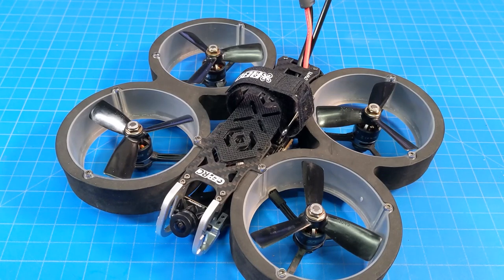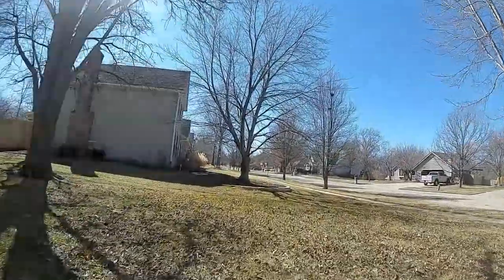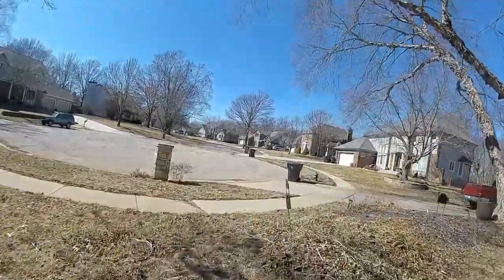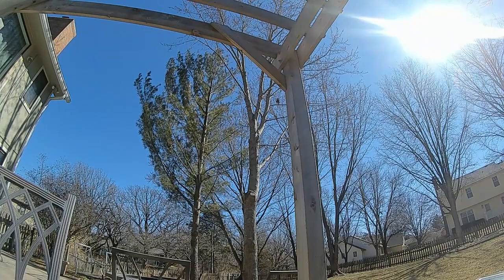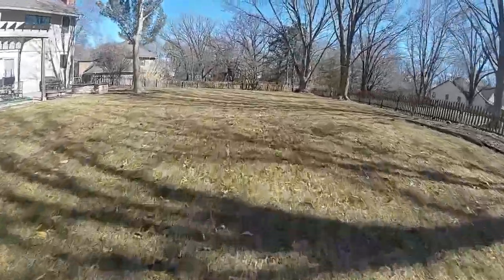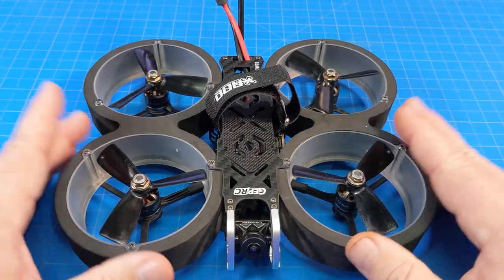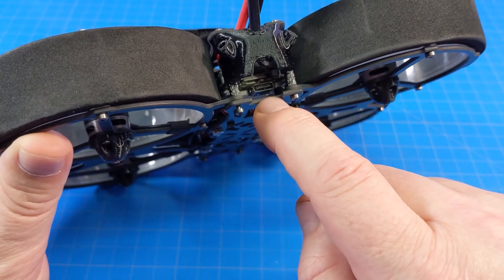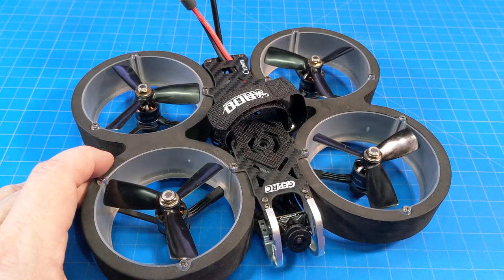GepRC Crown HD // This or the CineLog 25? // Review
I have some questions for you.